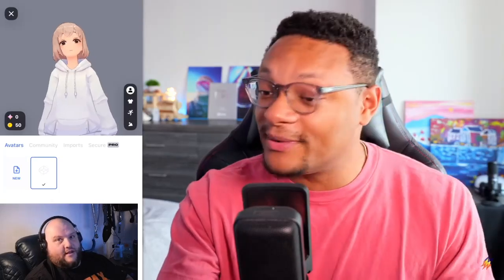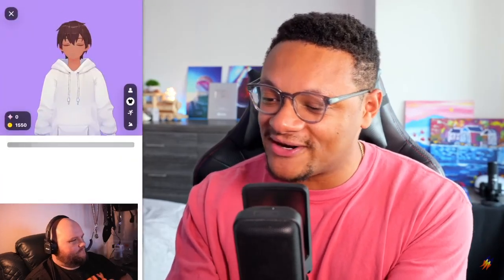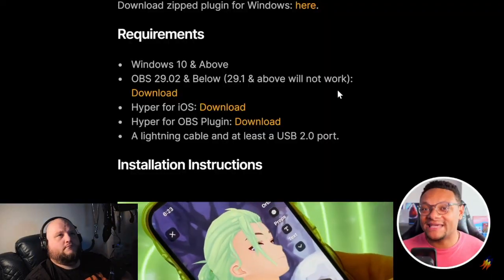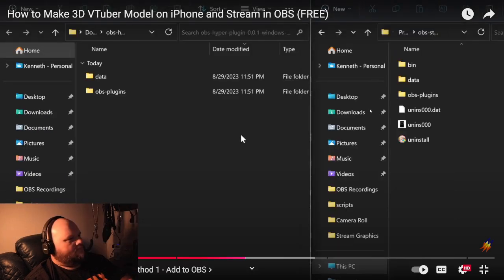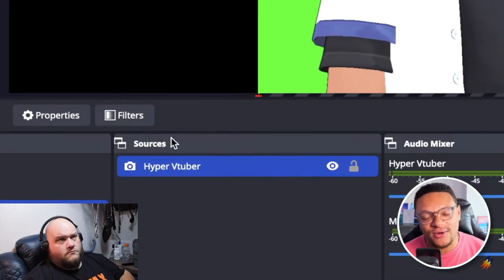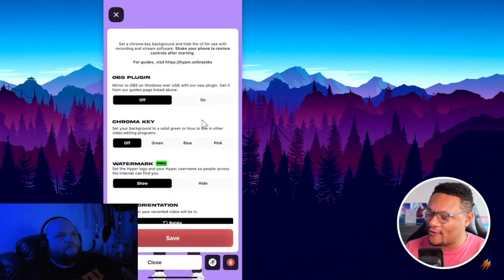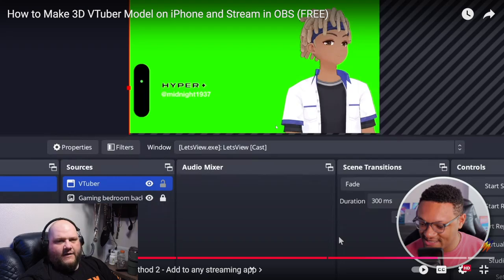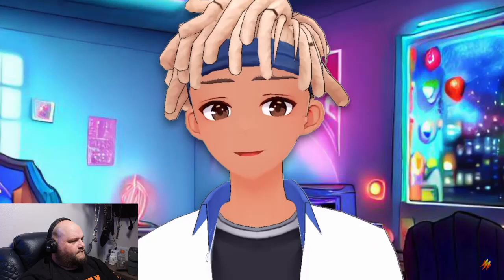Fake Me? Am I Real?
MagiHistori Creates an AI Avatar?